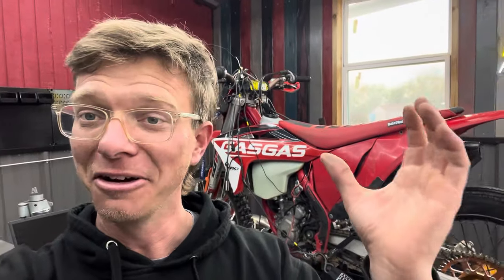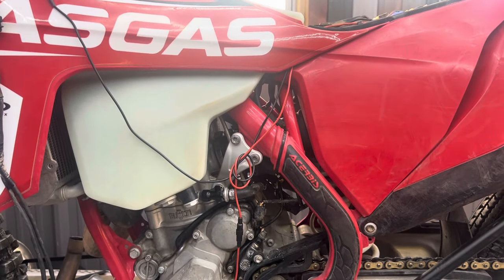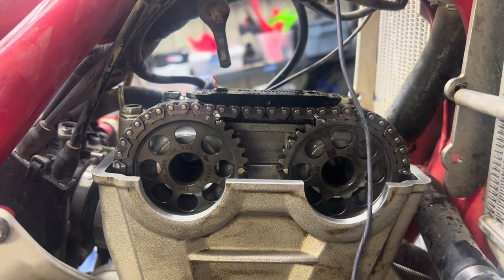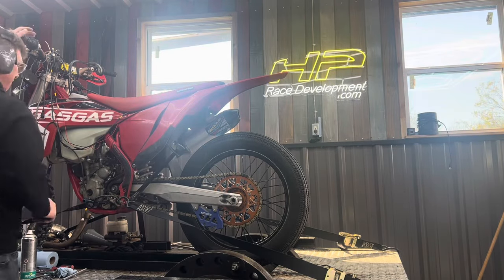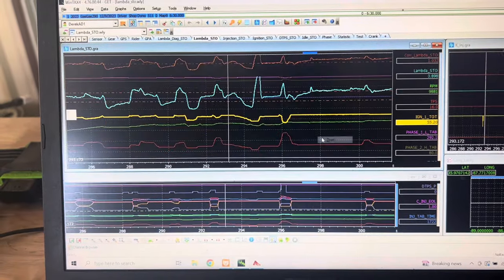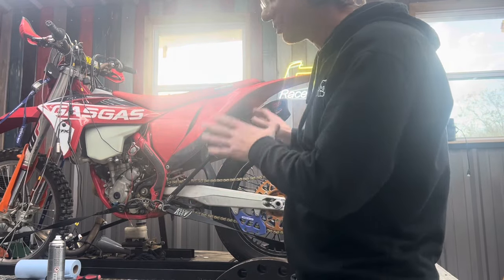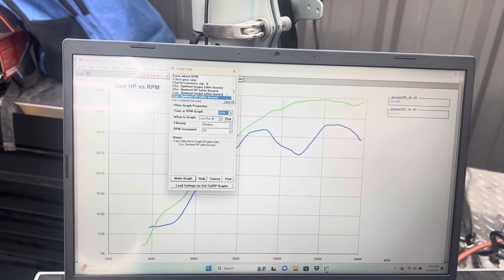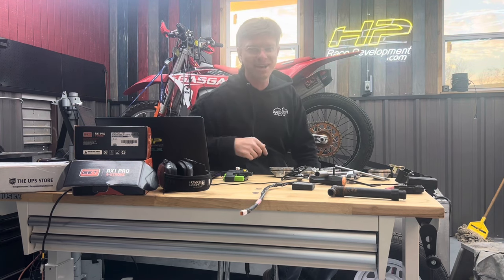Terrible!? 290cc Big Bore Results: Intro to 4 stroke tuning/mapping Process explained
Developing a tune up for a 290cc big bore kit on a KTM group 250f

Lots of little bits of info about ecu tuning in this video